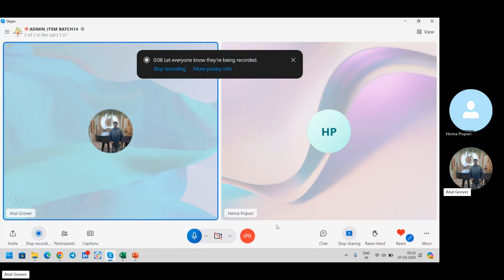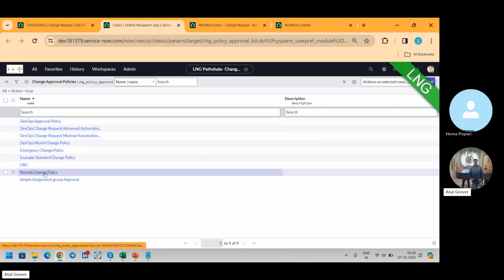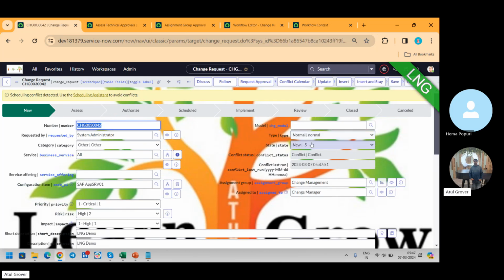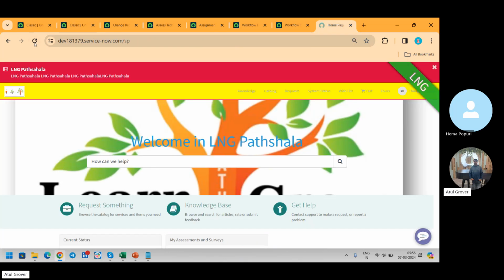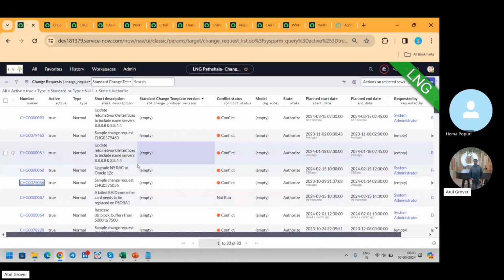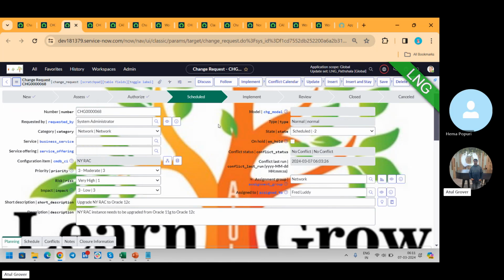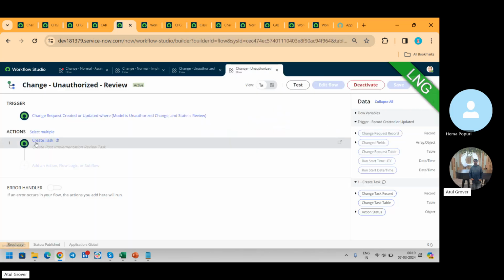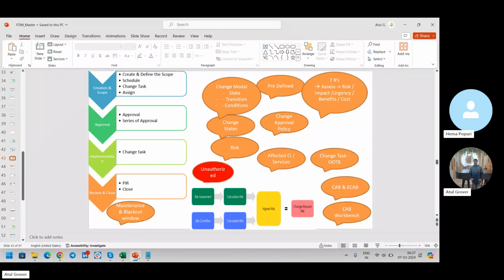CSA-CIS ITSM Batch14 | Day 49 || Change Approval Policies - Workflow - Flow